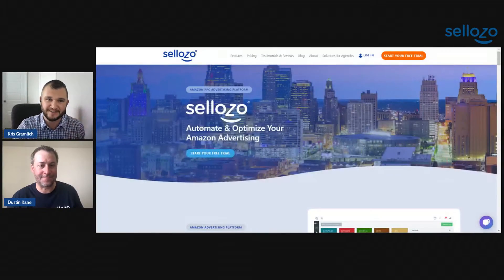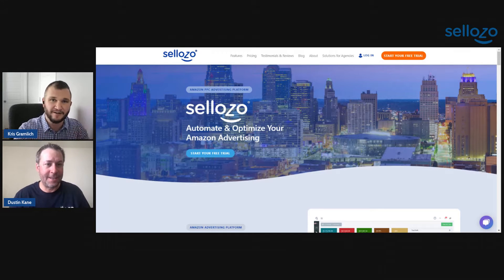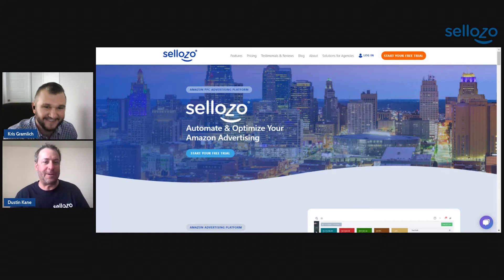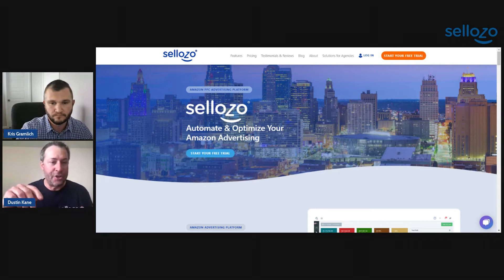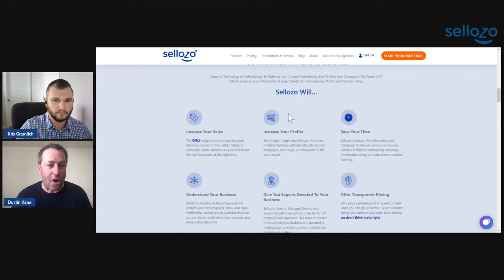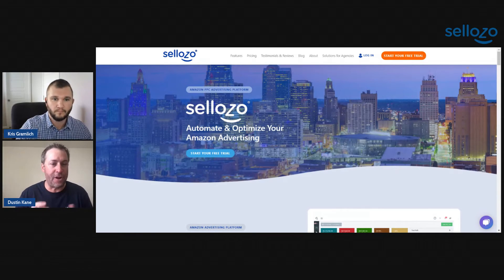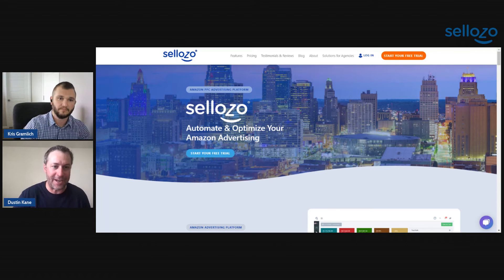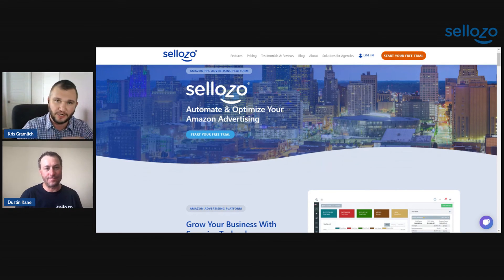Get Rid Of Search Term Reports Everywhere - Automate With Sellozo!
Search term reports, PPC ad automation, optimization, and listing performance for Amazon sellers.